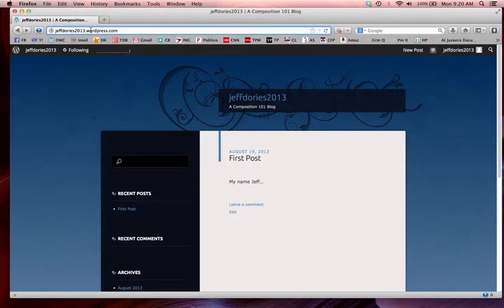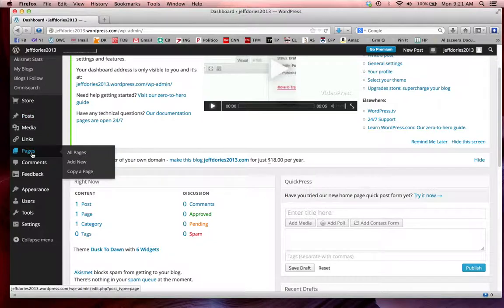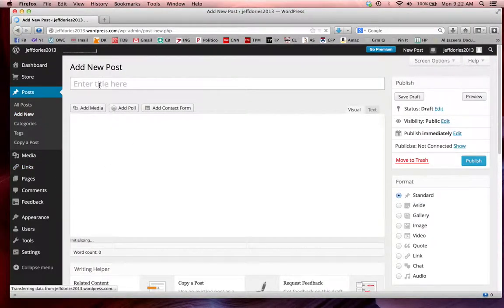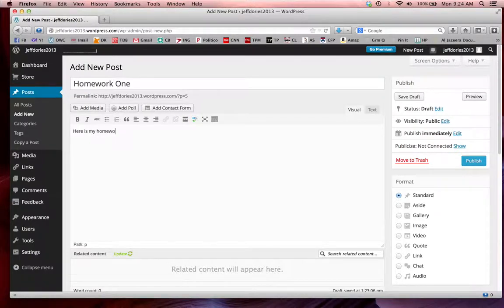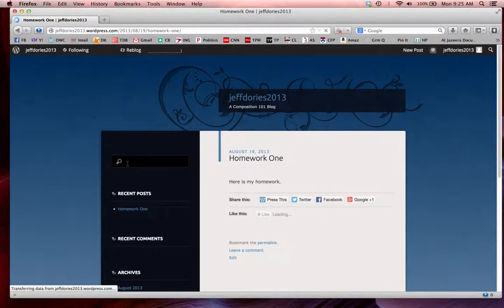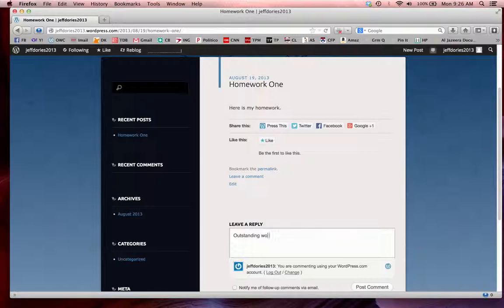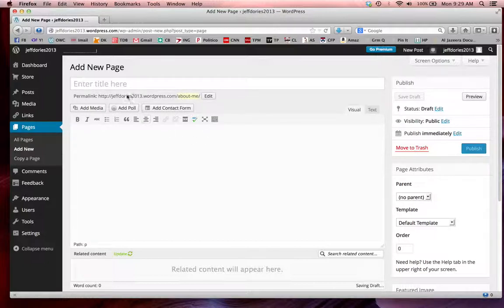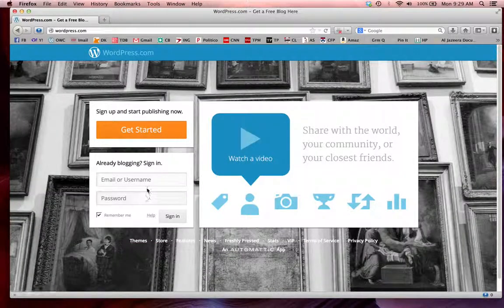How to Create a Homework Post / About Me Page in Wordpress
How to create a homework post / About me page in Wordpress for Composition 1 and 2